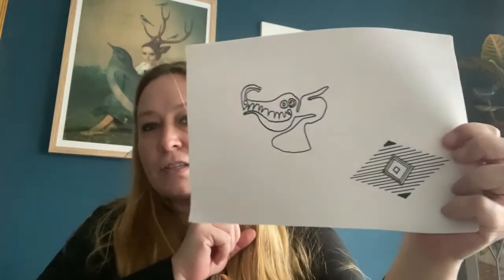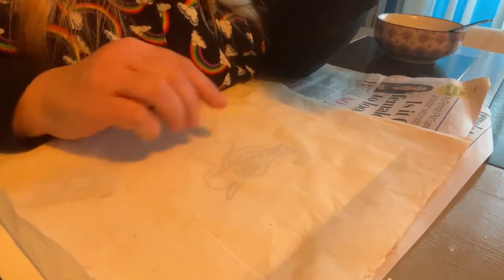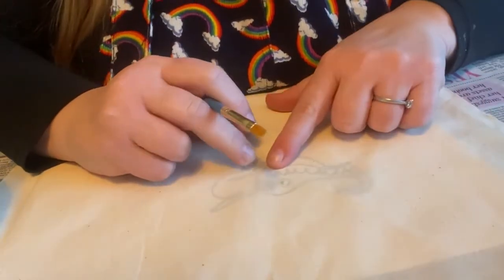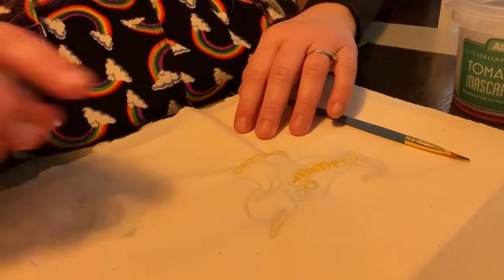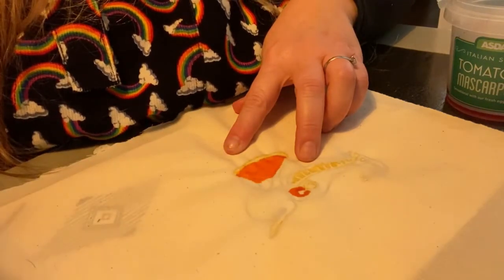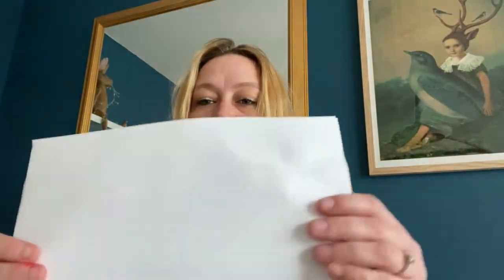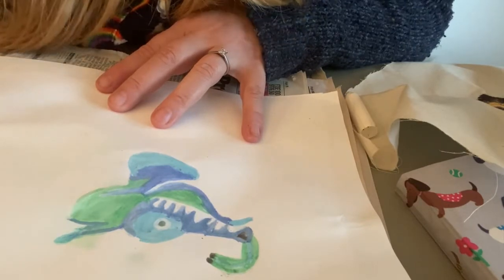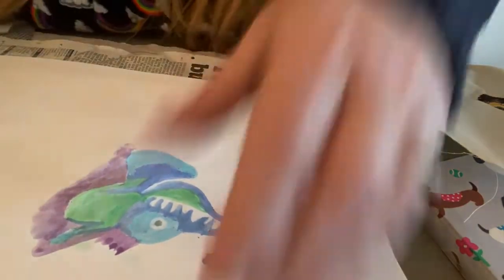Mayan Batik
Using wax resist and flour and water paste to create a piece of Mayan art.